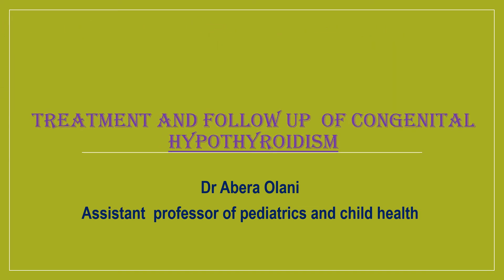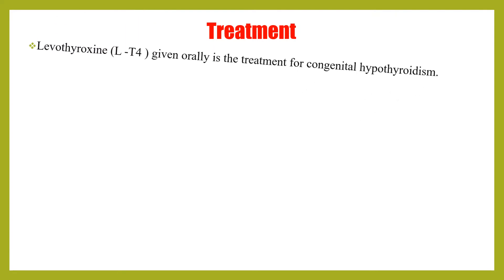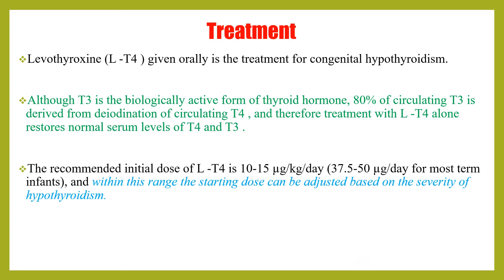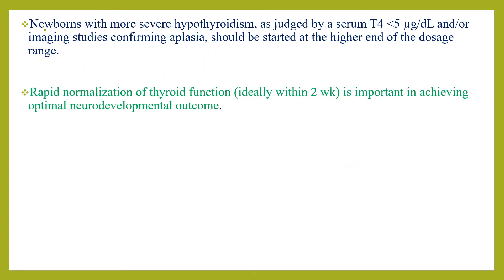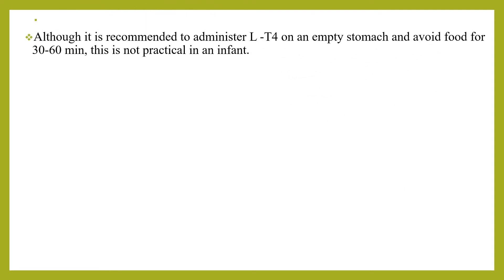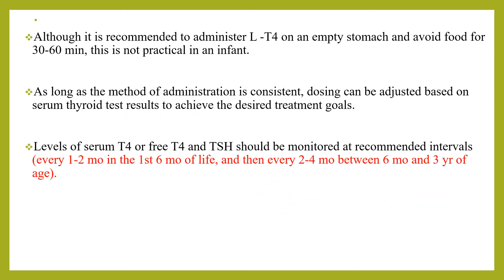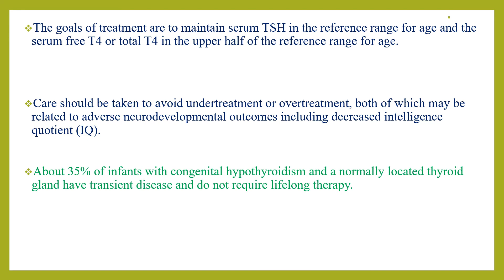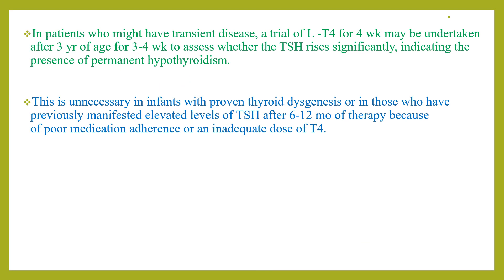Treatment for congenital Hypothyroidism